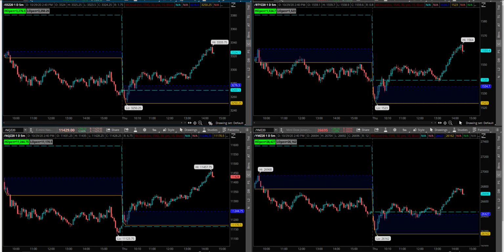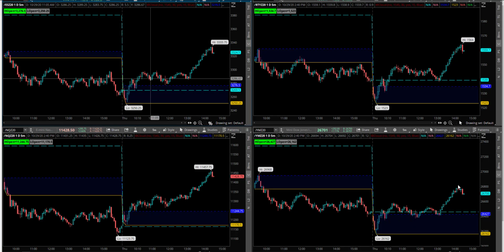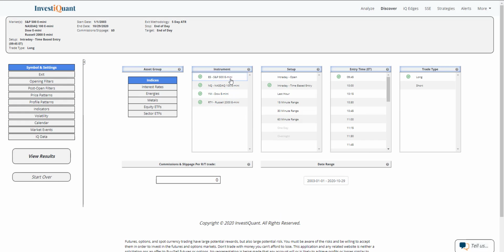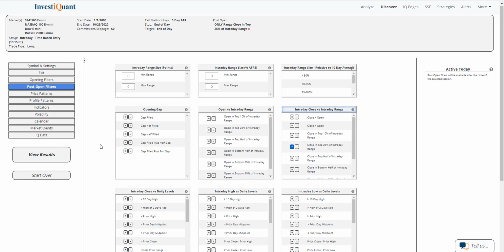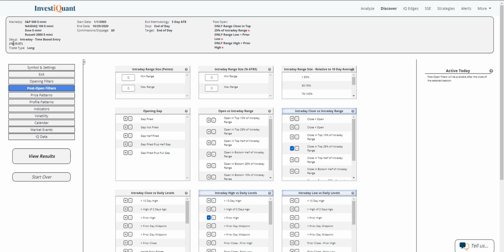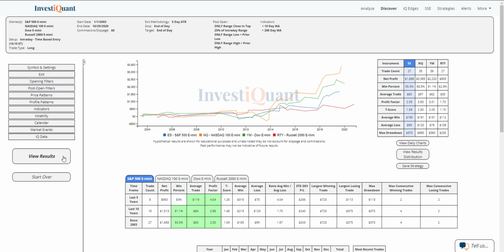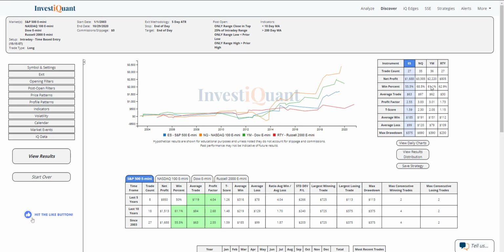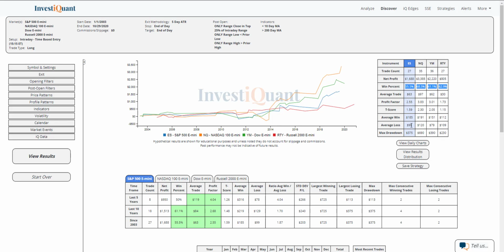The markets are forming outside days, let's see what that has led to into the close.